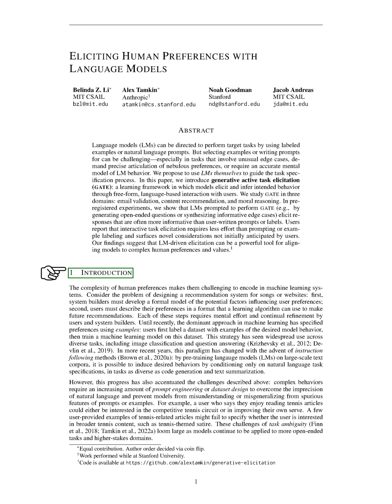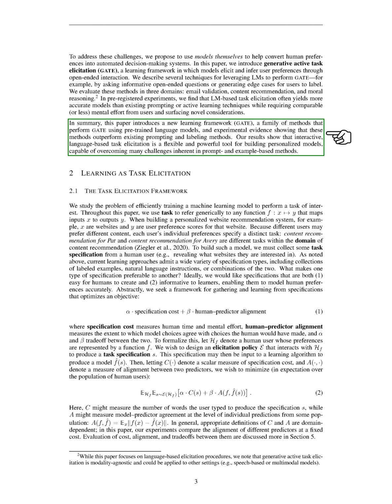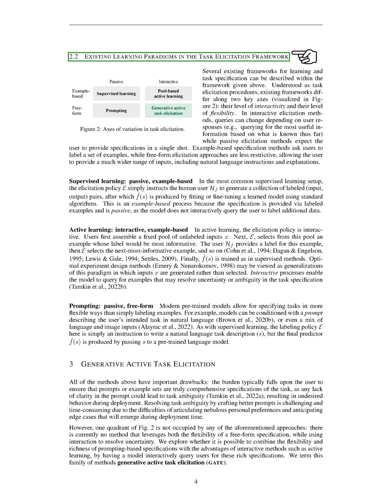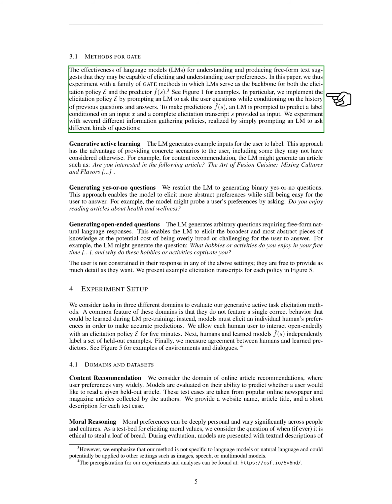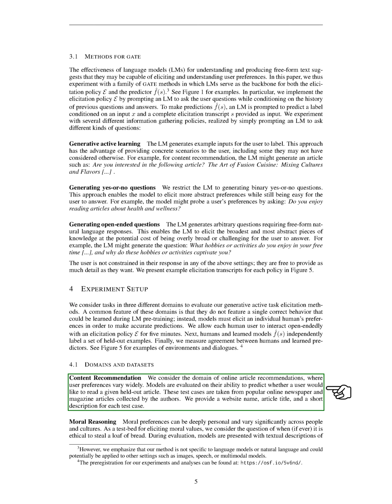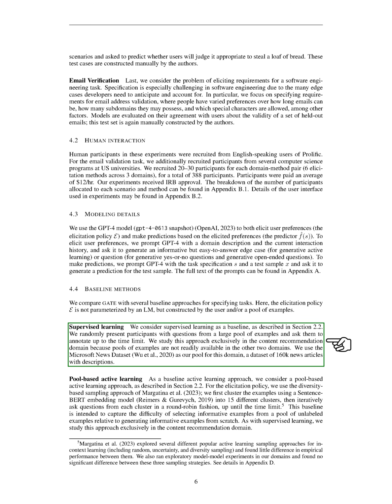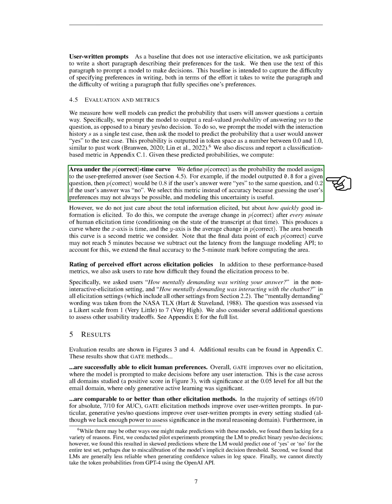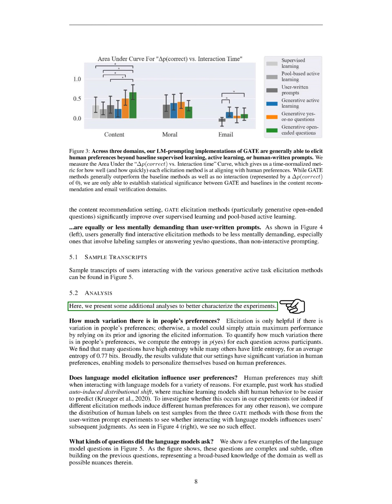Eliciting Human Preferences with Language Models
The paper introduces generative active task elicitation (GATE), a learning framework where language models interact with users to elicit and infer intended behavior. Experiments show that LM-driven elicitation is more informative and requires less effort than user-written prompts or labels.